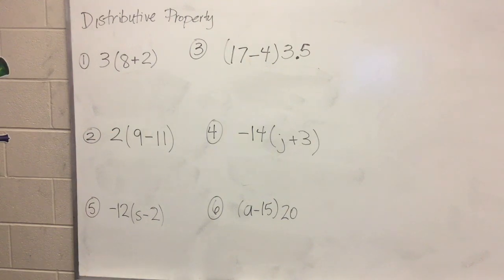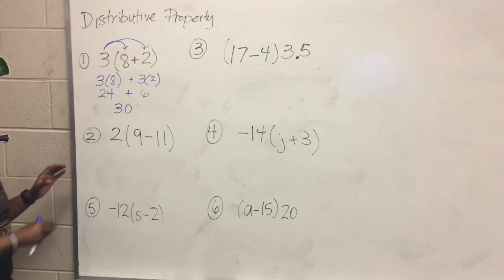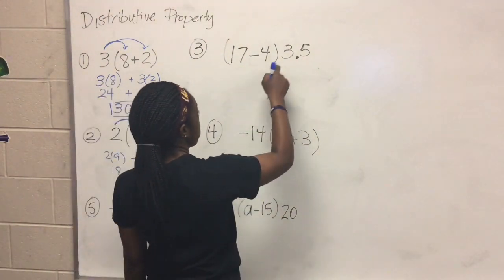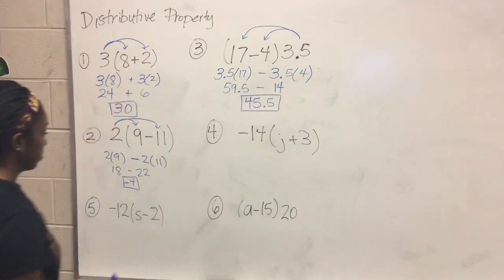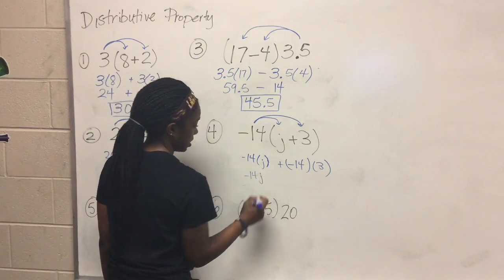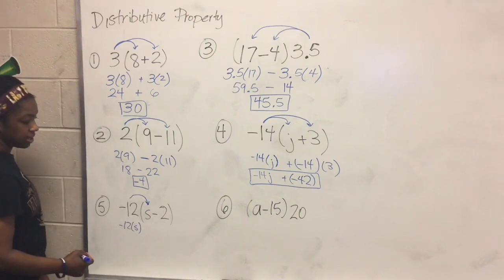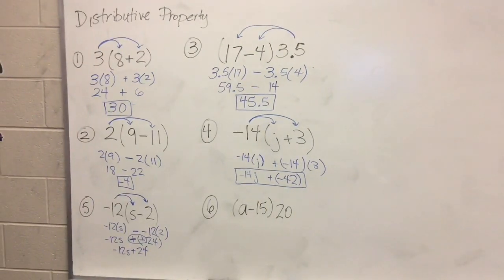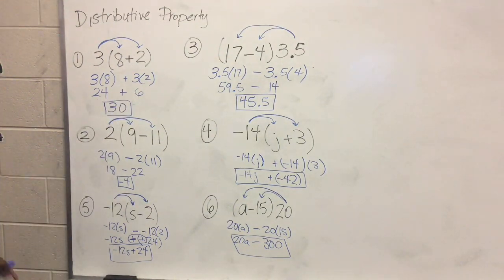Distributive Property 7th Grade Math